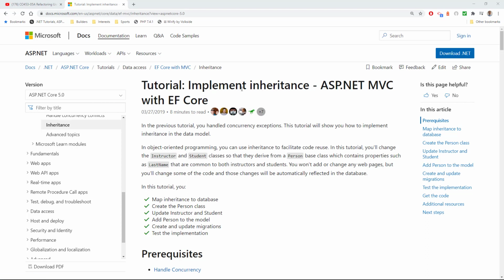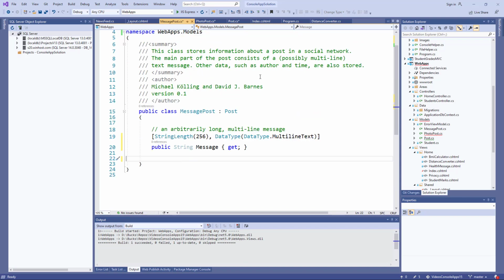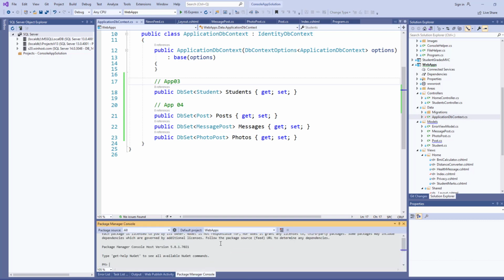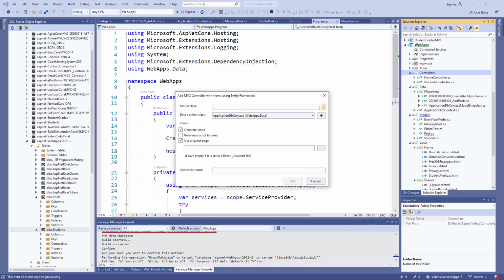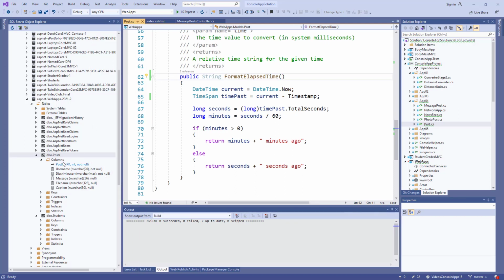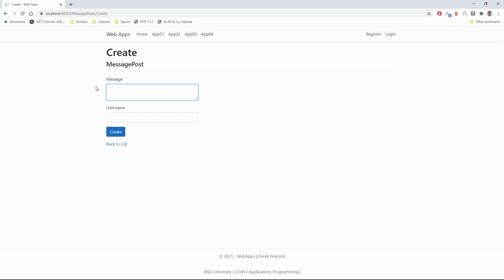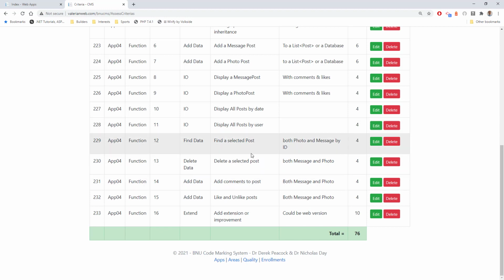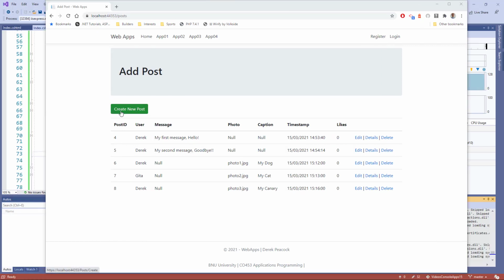CO453 App04 Web Version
Creating a Web version of App04 using inheritance and ASP.NET Core MVC
00:00 Microsoft Tutorial
01:35 Editing the Post, MessagePost and PhotoPost Models
08:29 Adding Posts to ApplicationDbContext
09:45 Adding a Data Migration, and updating the database
12:04 Dropping the database and re-creating
13:20 The Descriminator field
13:40 Different mapping Table per Type
14:19 Creating Posts Controllers & Views
15:42 MessagePosts Controller & Views